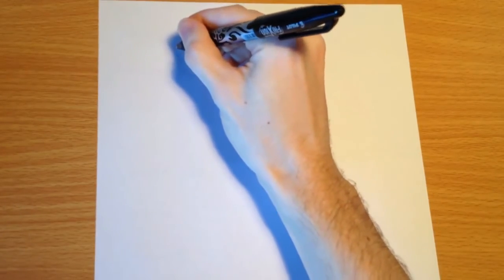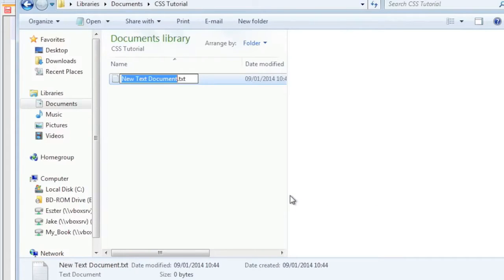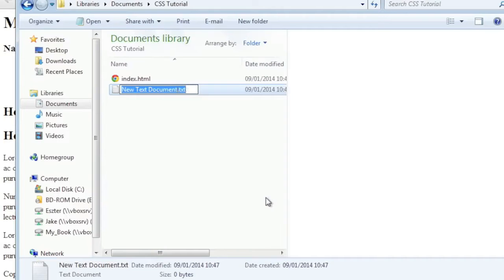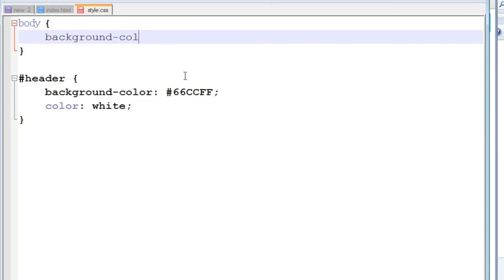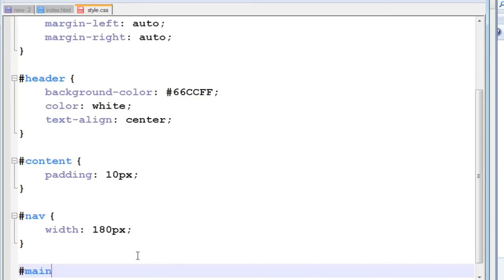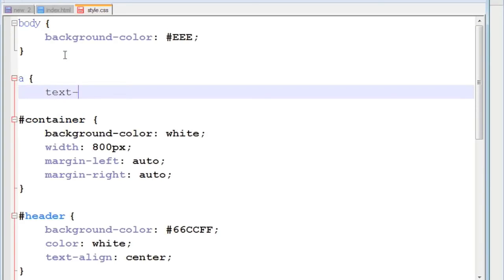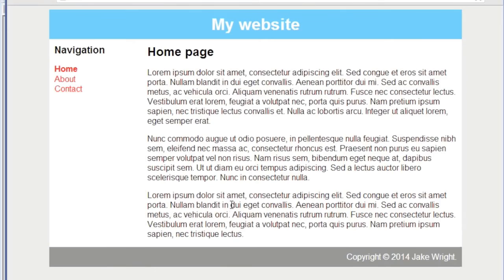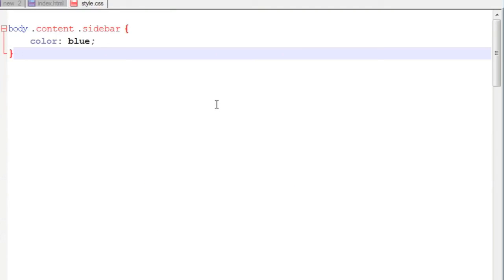Learn CSS in 12 Minutes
Hi guys .
In this video I'm going to teach you All about Cascading Style Sheets (CSS)
All you need to do is stay here and watch the video till the end.